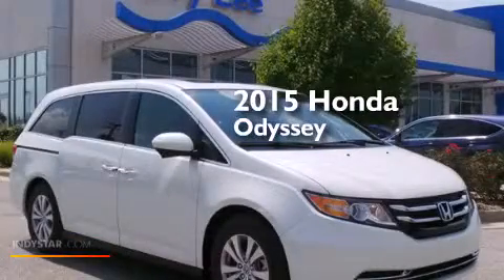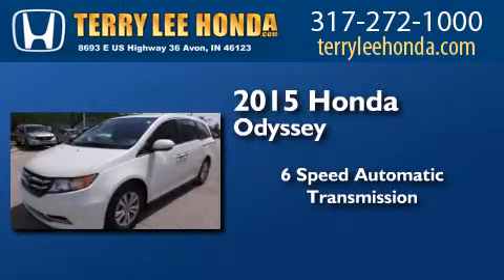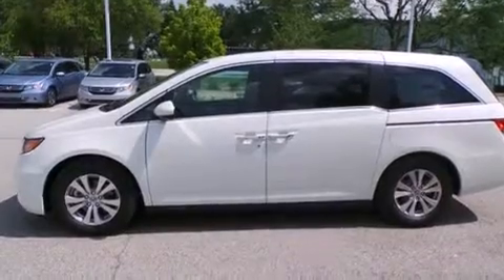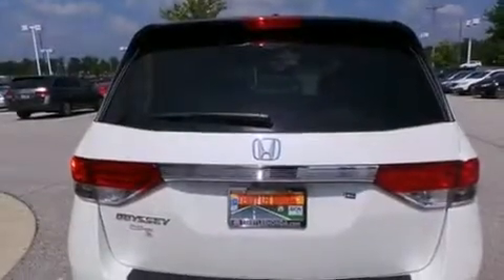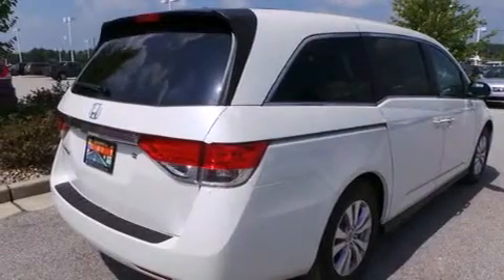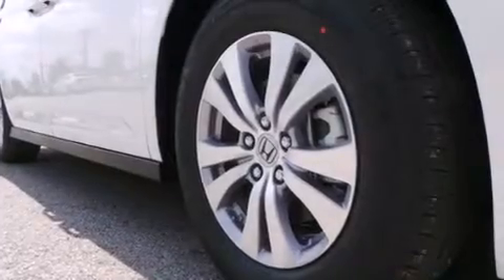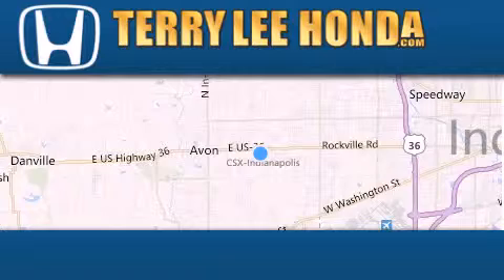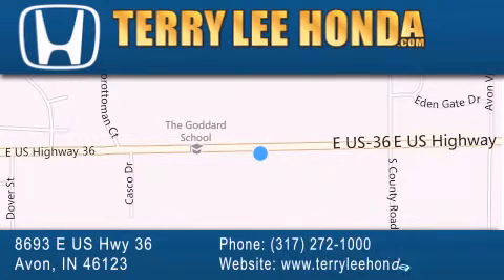2015 Honda Odyssey Avon IN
We have been honored to serve the Avon IN area , we promise that your experience at our dealership will exceed your expectations ! Year : 2015 Make : Honda Model : Odyssey Engine : 3.5L V6 Trans . : Automatic 6-Speed Exterior : White Diamond Pearl Interior : Beige w/Leather Seat Trim Stock : 18186 Terry Lee Honda 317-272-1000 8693 E. US Highway 36 Avon , IN 46123